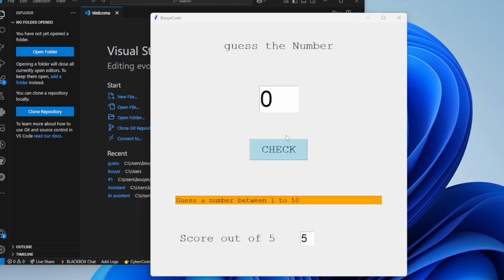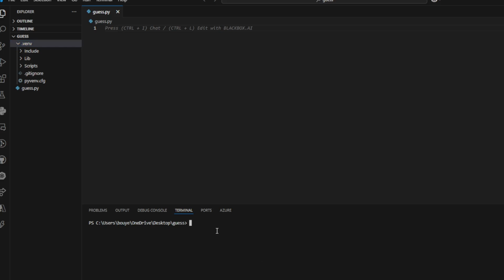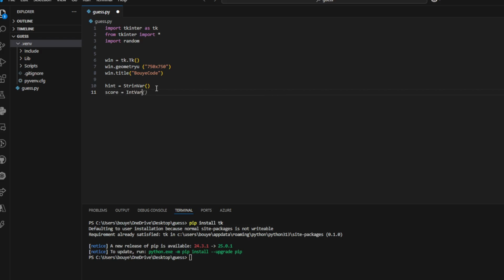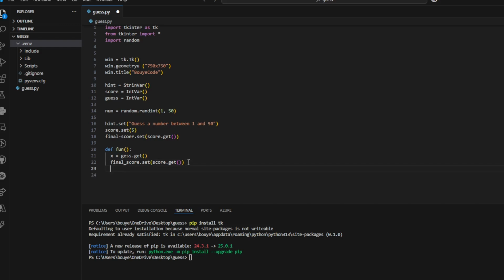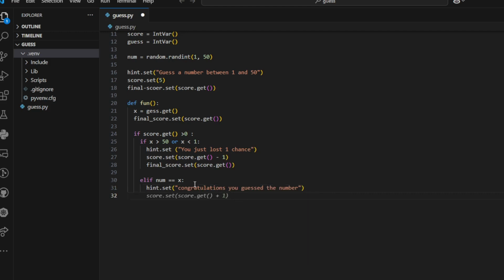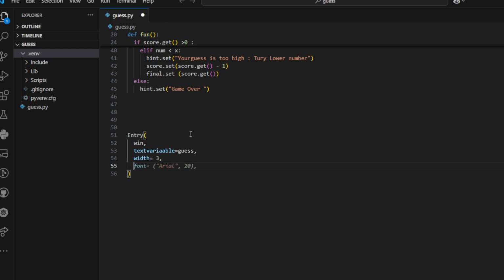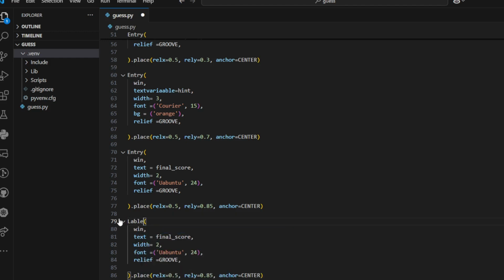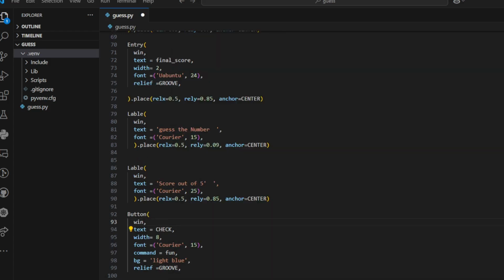PYTHON PROJECT TUTORIAL FOR BEGINNERS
🎯 Python Number Guessing Game with GUI (Tkinter) - Full Beginner Tutorial! 🎯

In this video, you'll learn how to build a fun and interactive number guessing game using Python and the Tkinter library for the graphical user interface (GUI). This project is perfect for beginners who want to practice Python programming and learn how to create desktop apps with buttons, input fields, and live feedback!

✨ What You’ll Learn:

How to use Tkinter to build a user-friendly interface

How to generate random numbers using Python’s random module

How to track scores, show hints, and respond to user input

How to link variables to GUI elements like buttons and entry boxes

💡 The game gives the player 5 chances to guess a secret number. With every guess, the game will tell you if your number is too high, too low, or correct. It’s simple, visual, and a great way to start learning GUI development in Python!

📌 Make sure to watch till the end, as every line of the code is explained clearly so even absolute beginners can follow along.